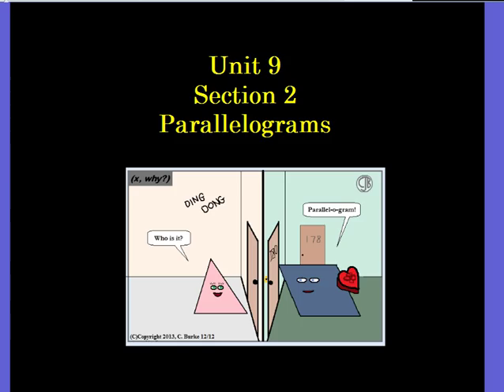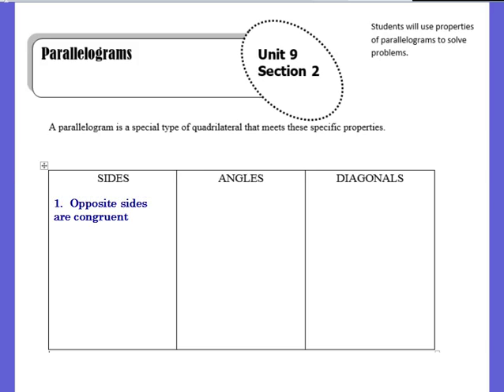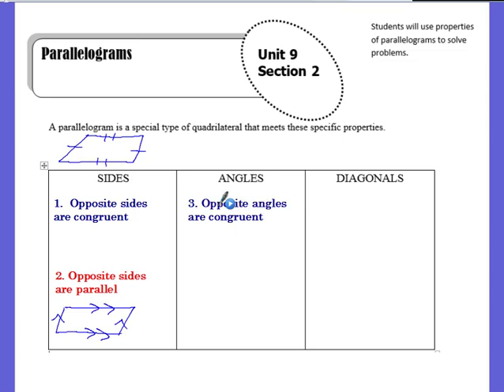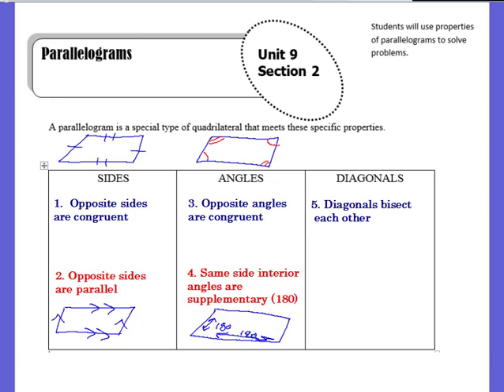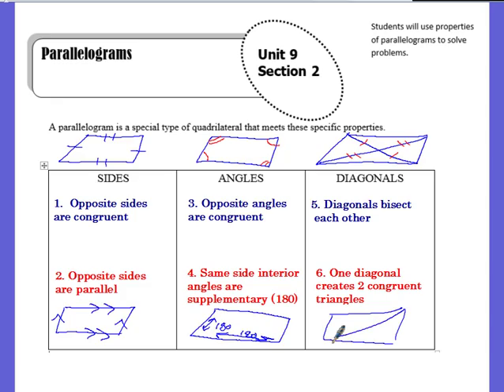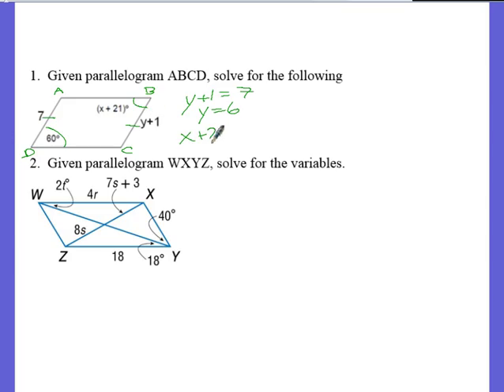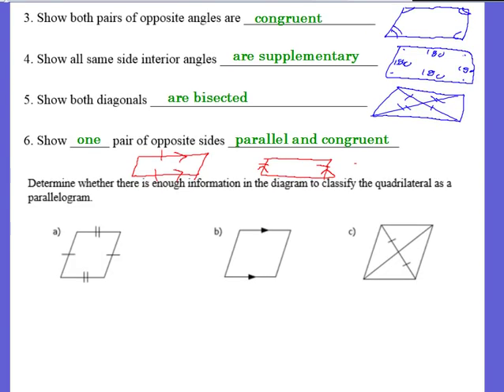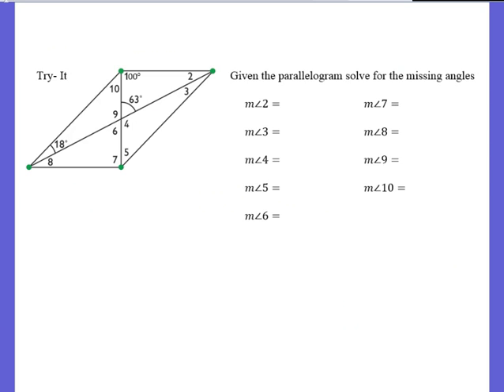Unit 8 Section 2 Parallelograms